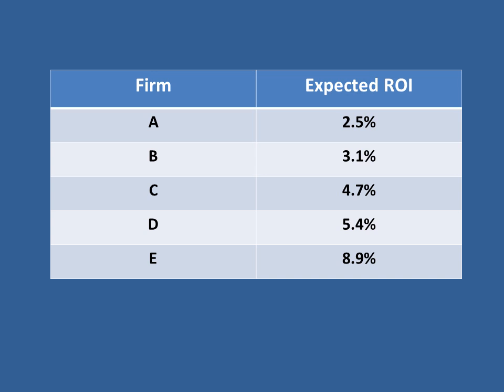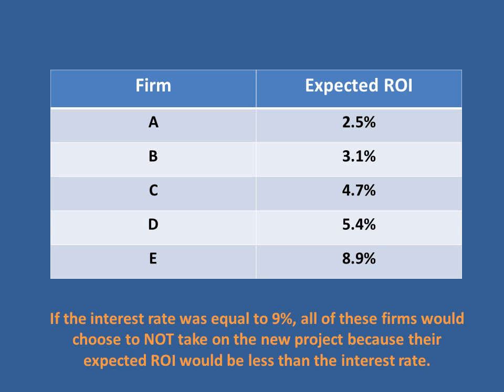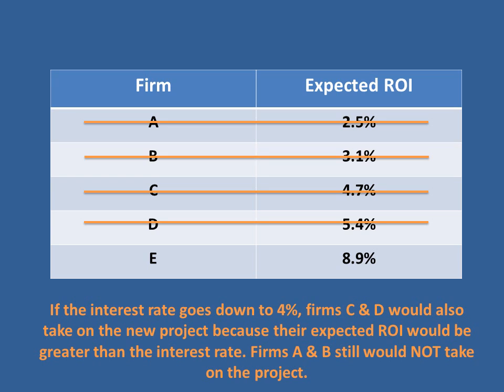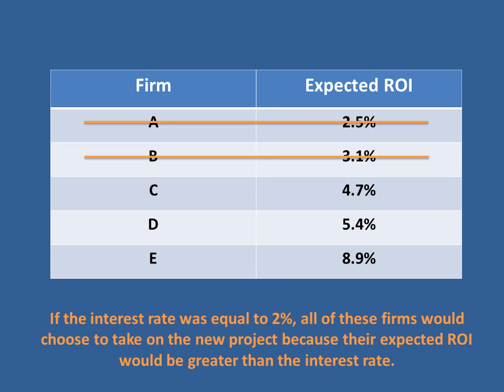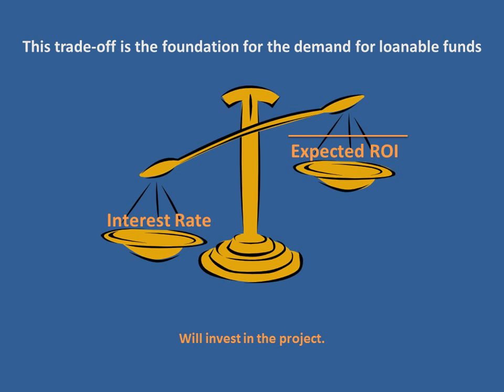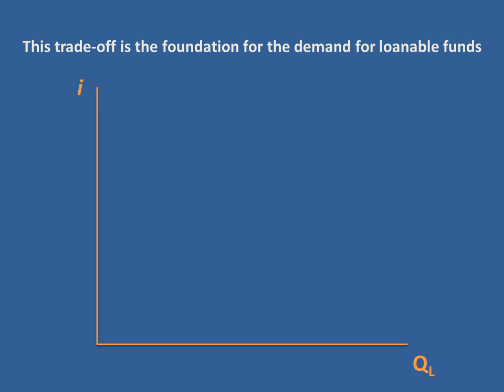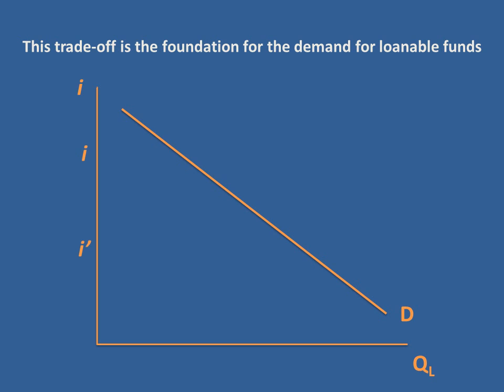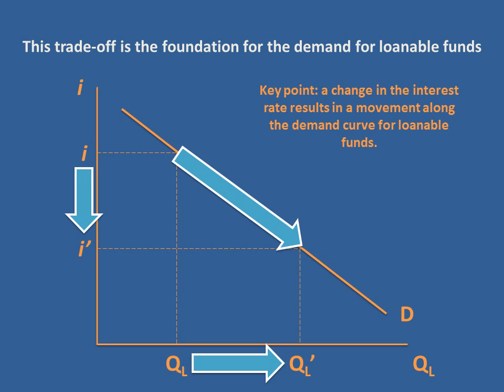The Demand Curve for Loanable Funds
Welcome back to Tierney Education, your trusted platform for Economics and EducationalContent. We continue our journey into the Loanable Funds Market with this second video, focusing on the demand curve for loanable funds.

In this second installment of our three-part series, we dive into the specifics of the demand curve for loanable funds, an essential component of this economic model.

▶️ Demand Curve: Understand the characteristics and elements that make up the demand curve for loanable funds.

🎓 About Me: At Tierney Education, we strive to simplify complex economic theories and principles. Whether you’re a student diving into macroeconomics or just refreshing your knowledge, our videos are crafted to enhance your understanding and application of economic concepts.

We regularly post videos that break down complicated economic theories into manageable and understandable parts.